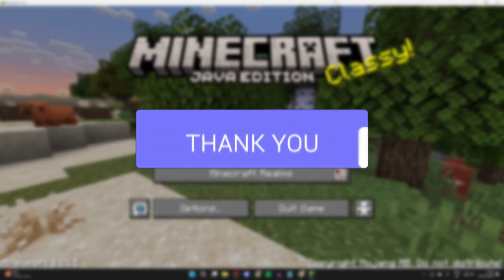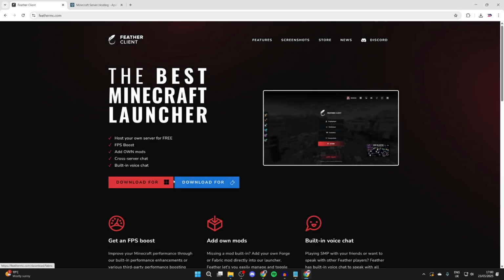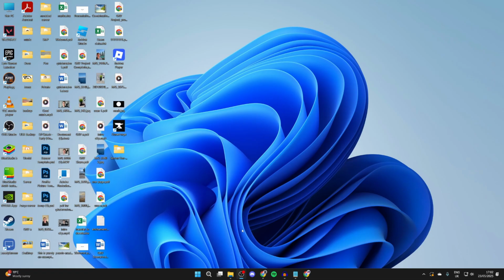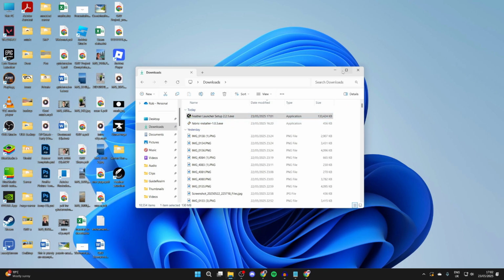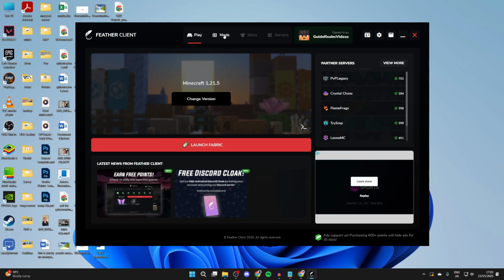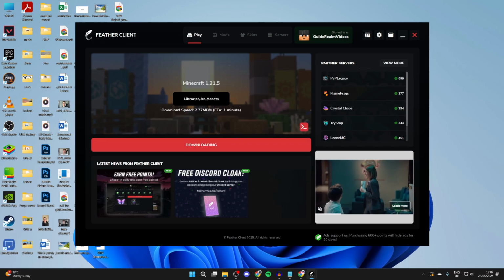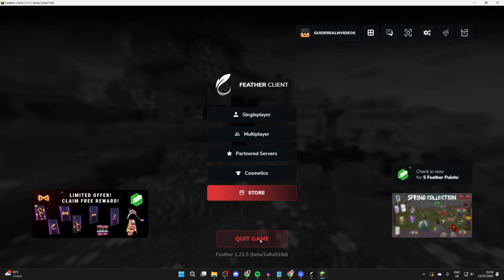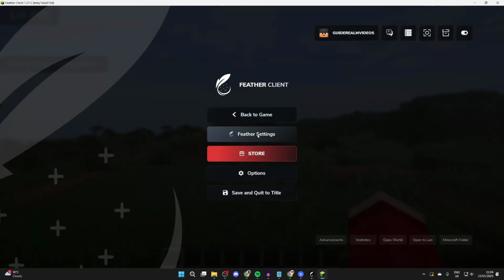How To Download Feather Client - Full Guide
Learn how to download and install feather client in this video.

GuideRealm